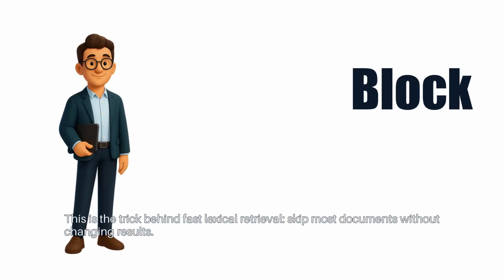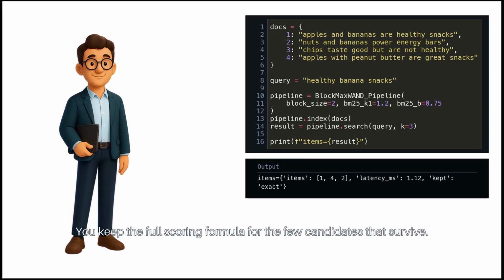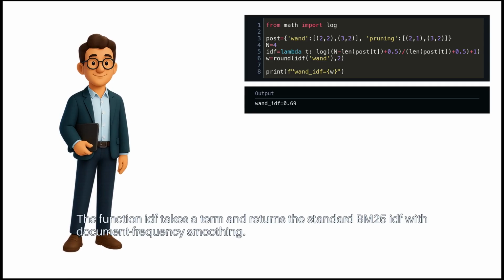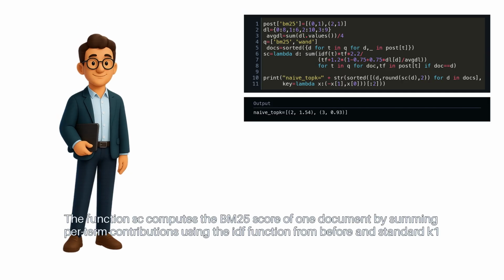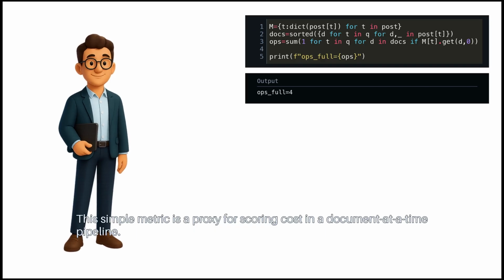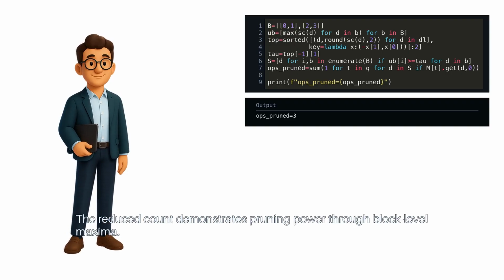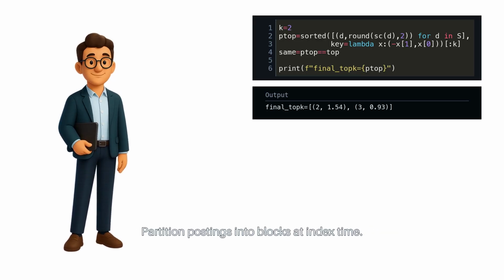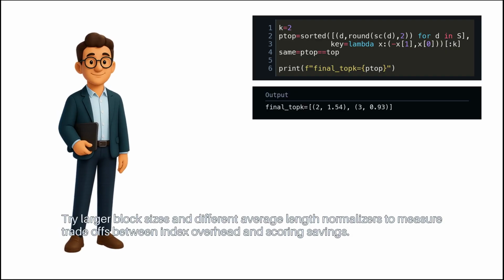Block-Max WAND: Speed Up Top-k Retrieval in Python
Fast lexical retrieval with Block Max WAND — skip most documents without changing results.
Build a tiny inverted index and compute BM25 scores in Python to get exact top-k while cutting scoring work and latency.